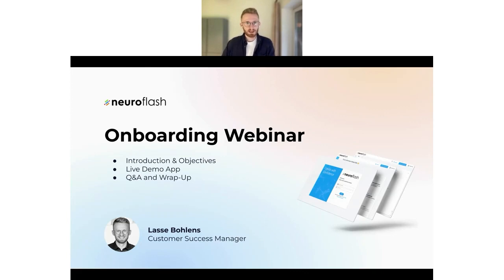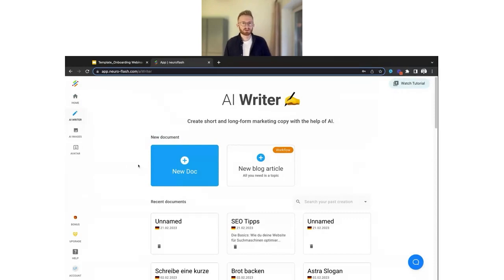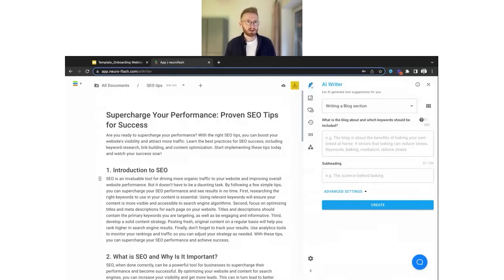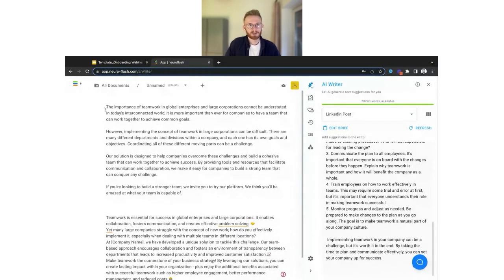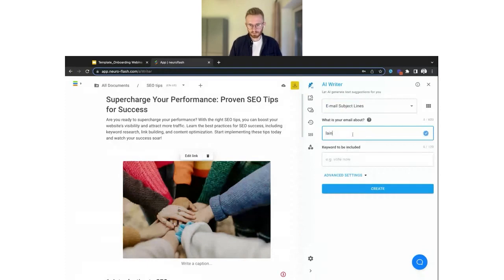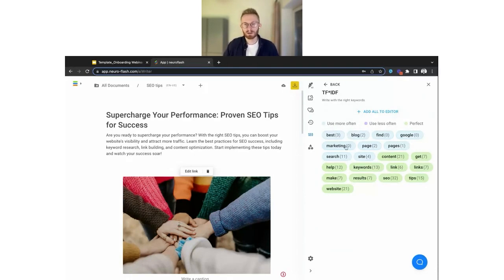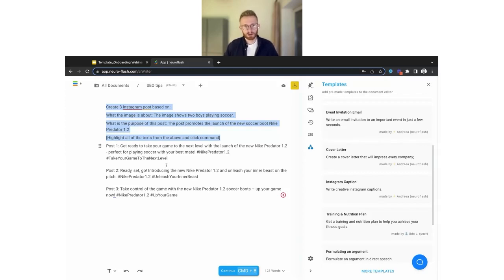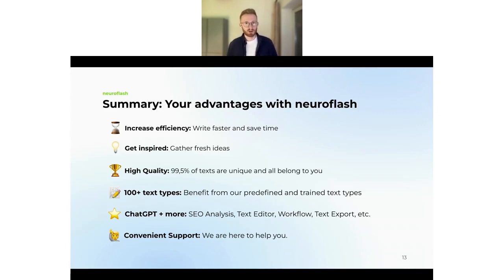Product Demo: First steps in neuroflash explained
This webinar recording is right for anyone new to neuroflash with no or only little experience with the app. With a focus on our AI Writer, we show you in this recording:

- how the neuroflash app is structured
- which functions and features are available
- how the typical AI text generation process with neuroflash looks like
- which tips will make your entry into the world of AI text generation even    easier

We would like to show all interested people what neuroflash is, how it works and which advantages our magic pen provides.